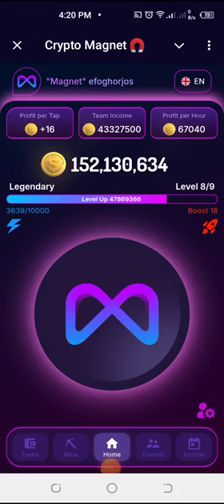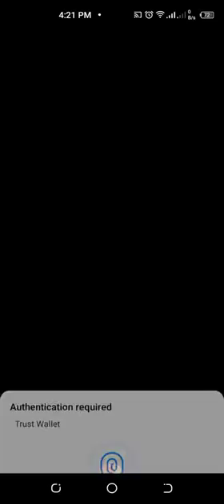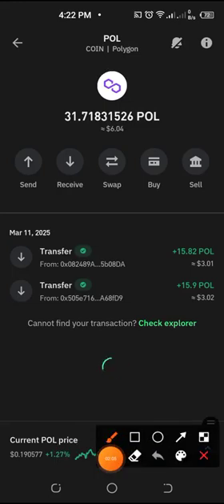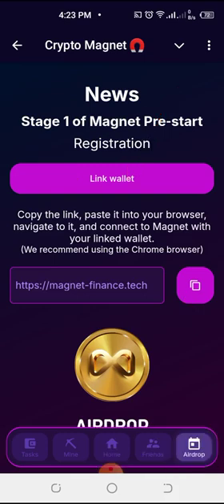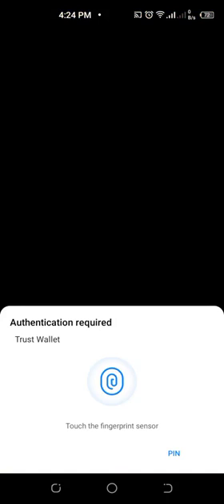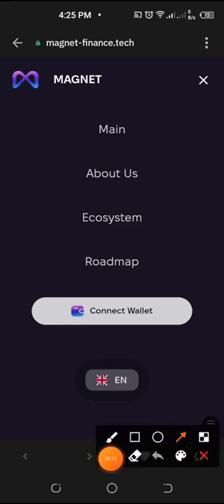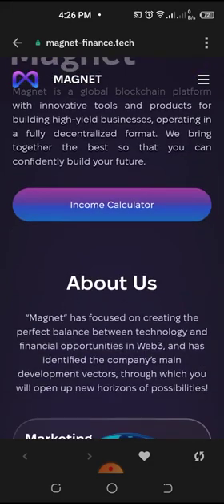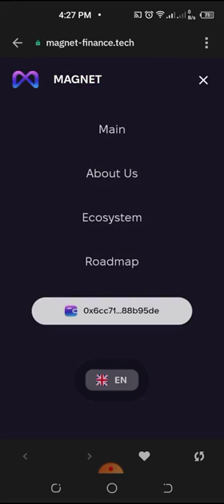How To Connect Trust Wallet To Magnet (Updated)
Learn how to connect Trust Wallet to Magnet in this quick and easy step-by-step guide (updated for 2025). Whether you're new to crypto or just need a refresher, this tutorial covers everything you need to securely link your wallet and start interacting with the Magnet platform.